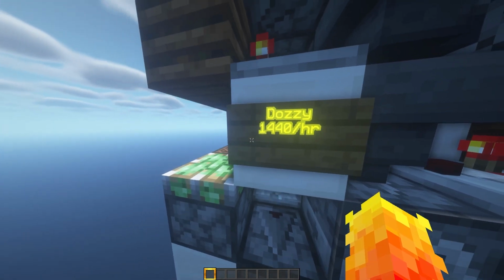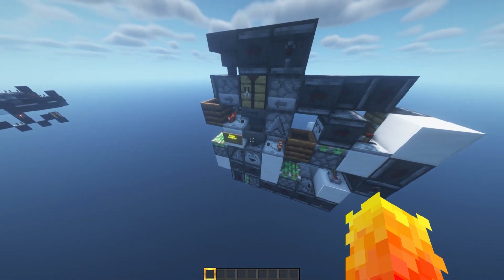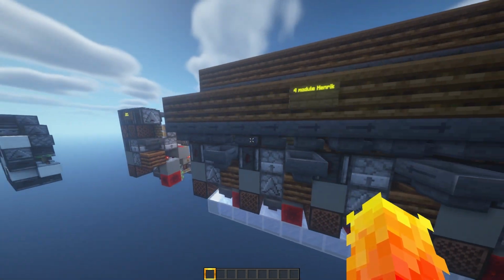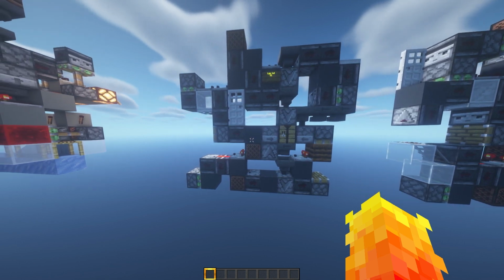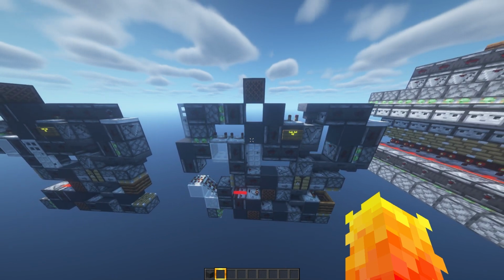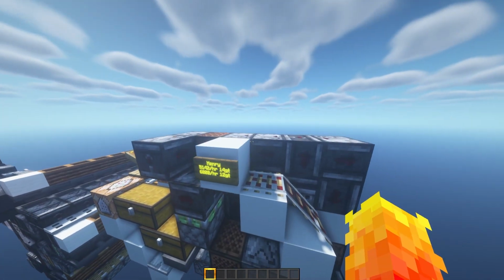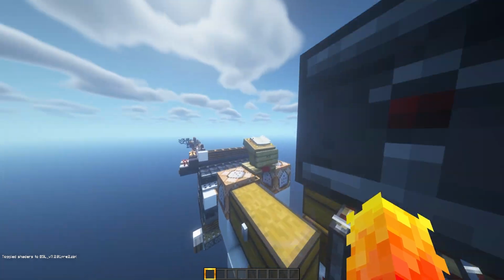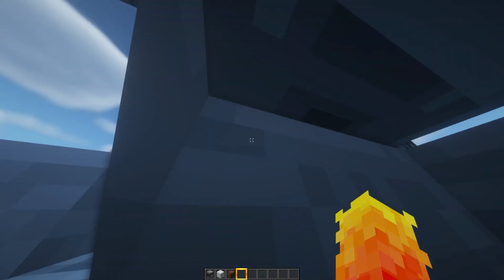I Hosted An AutoCrafting Challenge and Received the Most INSANE Automatic Shulker Crafters!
Today I host an autocrafting challenge with the members of my discord to see who can create either the most compact OR the fastest shulker box crafters!

Big thank you to everyone who participated and sent in some crafters!
-Dozzy
-Henrik
-CommandLeo
-Henry

All schematics can be found in the # autocrafting-challenge discord channel in my discord! (Link below)